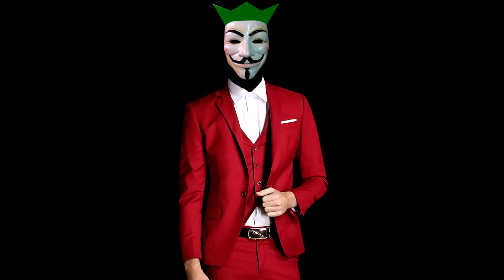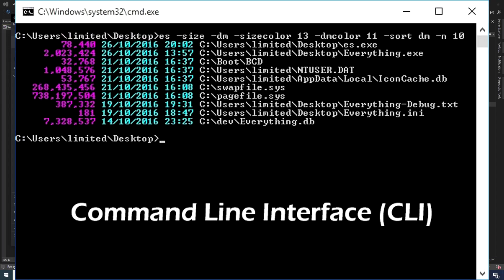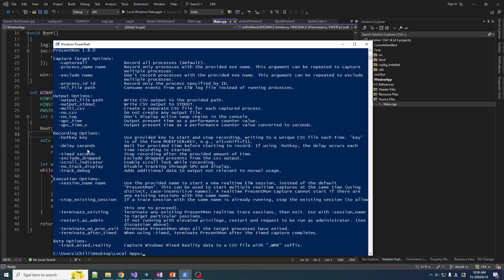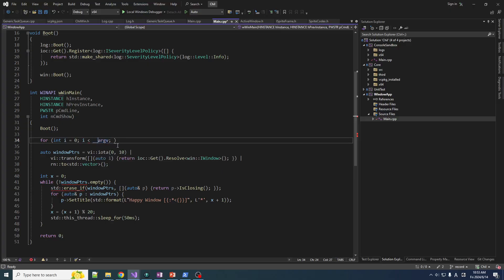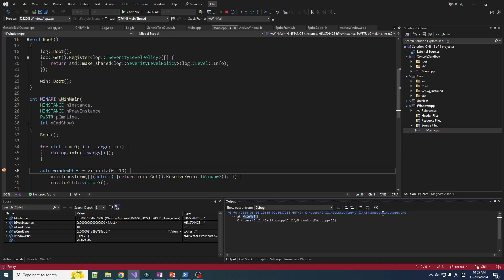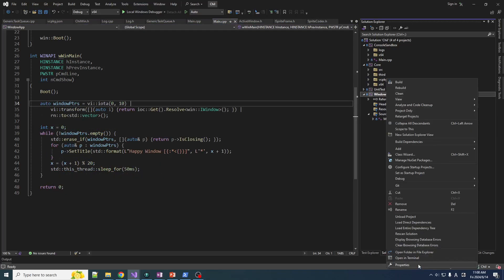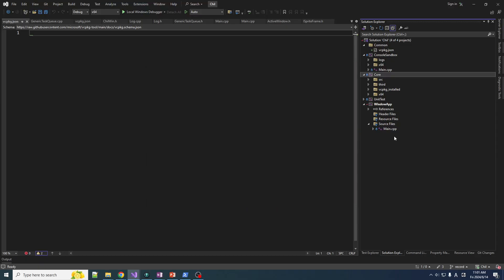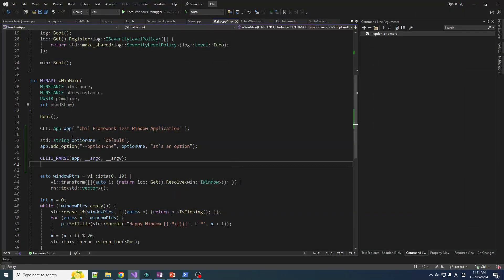CLI11 and vcpkg [C++ Game Engine Infrastructure 17]